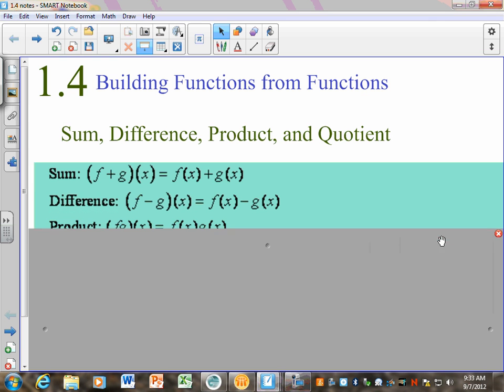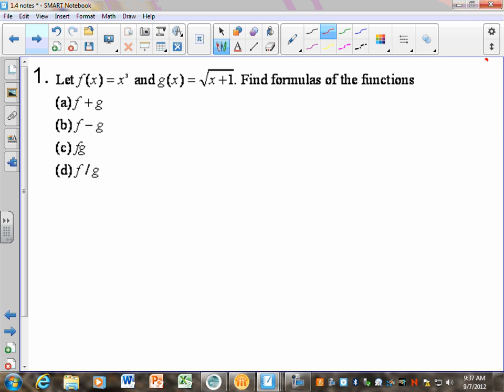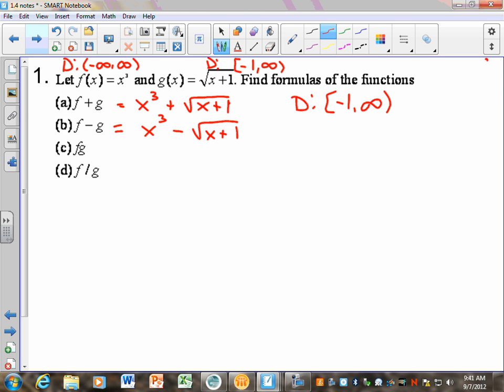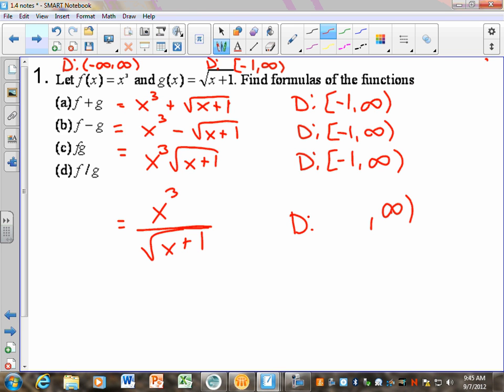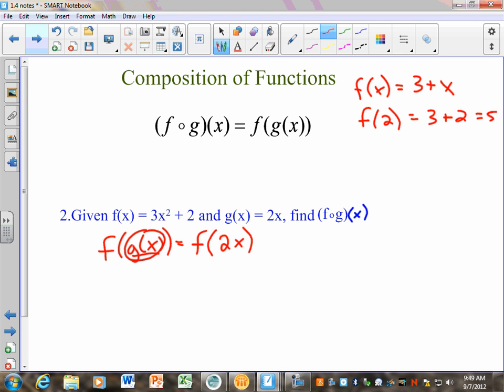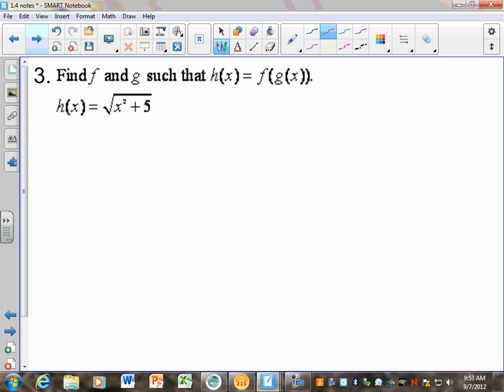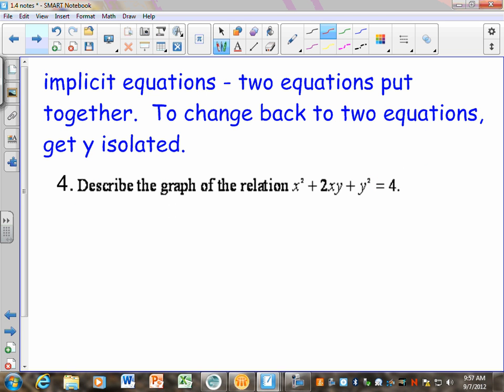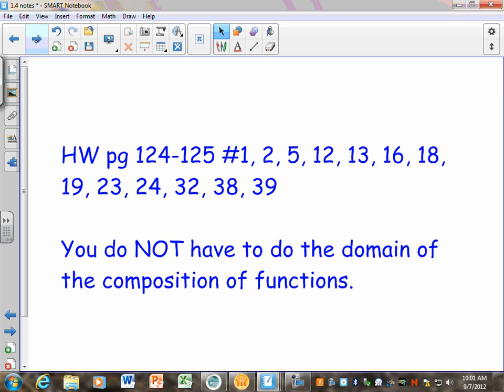1 4 notes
Notes from Friday Sept 7, 2012